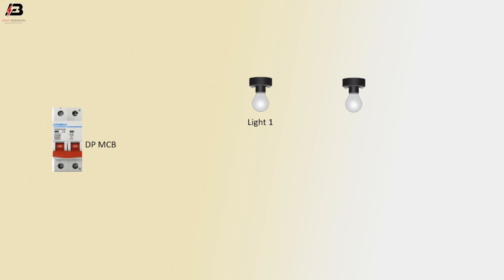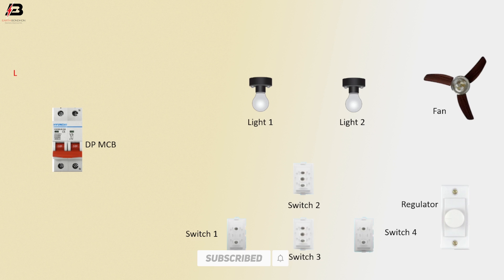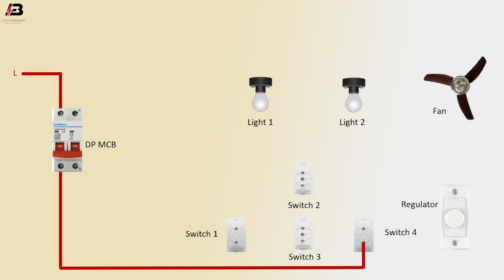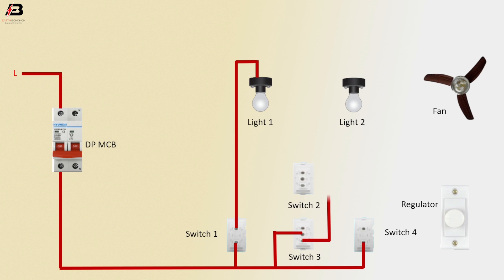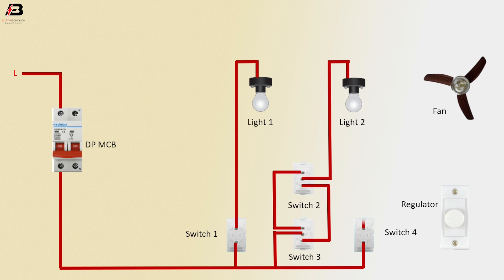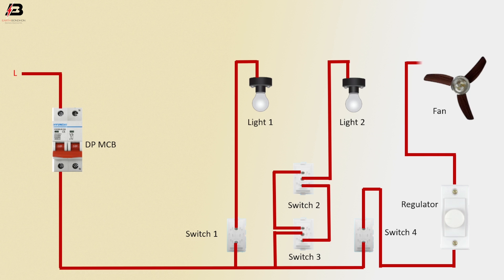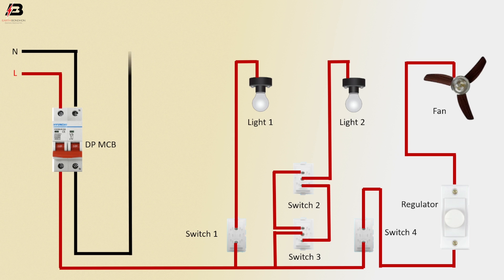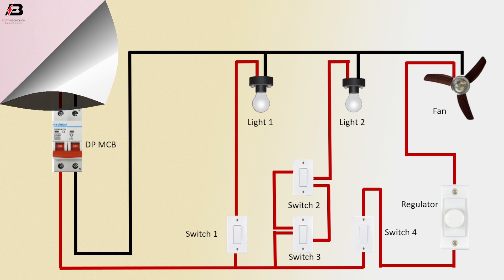Complete Electrical Single Phase | House Wiring Diagram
This video Shows Complete Electrical Single Phase. A house wiring diagram is a wiring diagram for any electric circuit in your home which is drawn directly so that it can easily guide the electrician. The main electric supply of 220V ac Voltage to any house comprises a three-core wiring system.